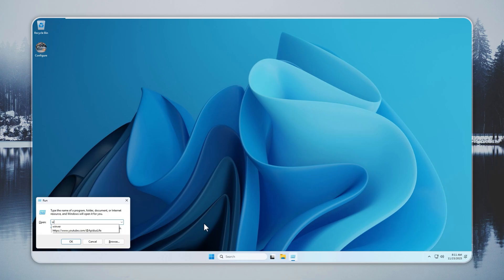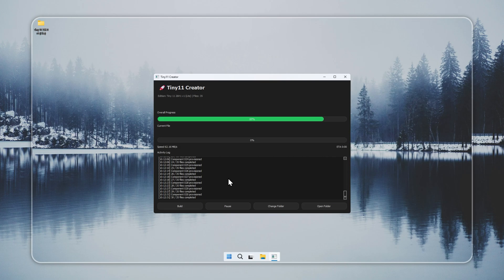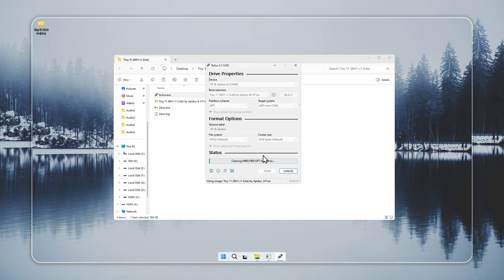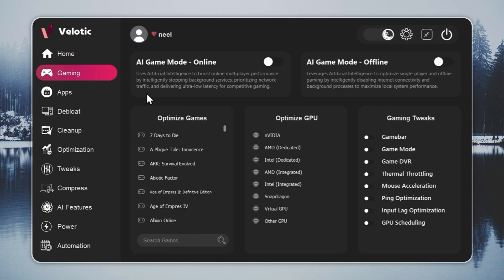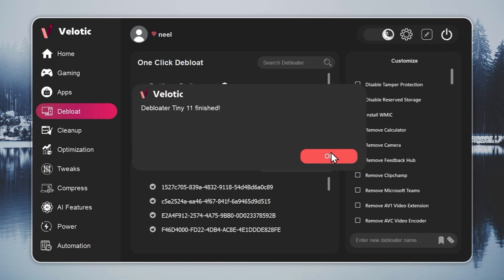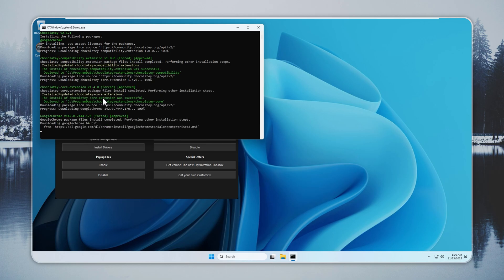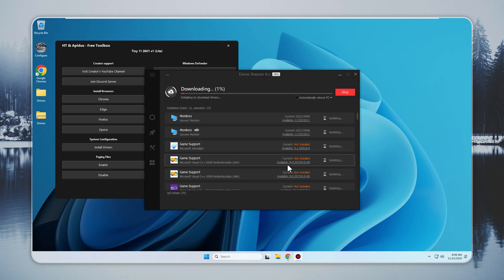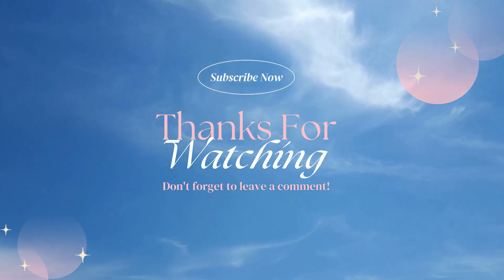Tiny 11 26H1 LITE – Zero Bloat, Even More Performance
⚡ Tiny 11 26H1 Lite is built for people who want absolute performance and the latest features along with a low usage footprint.

📥 Tiny 11 26H1 (Lite) Creator → Check Pinned Comment
📥 Tiny 11 26H1 (Standard) Creator → Check Pinned Comment